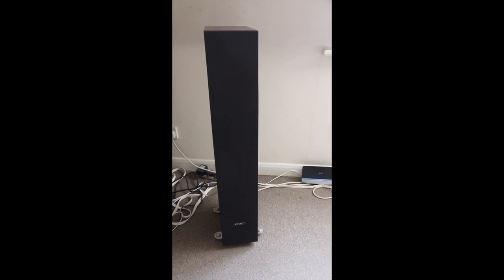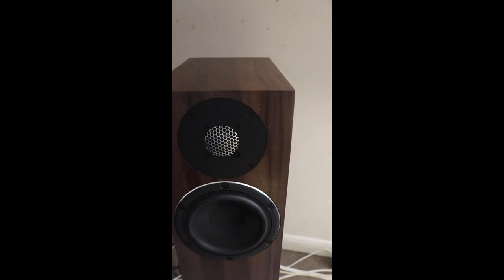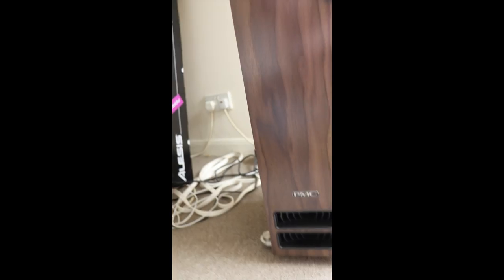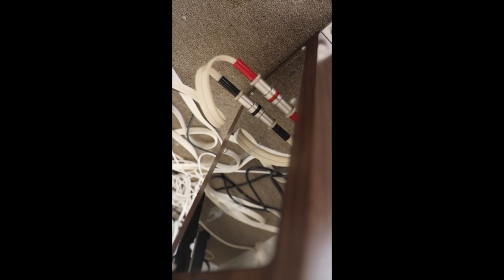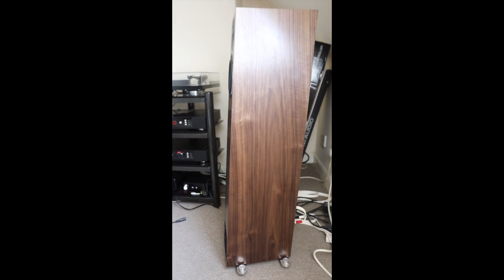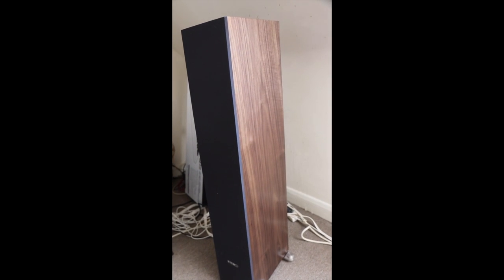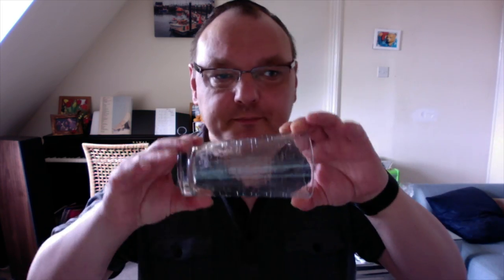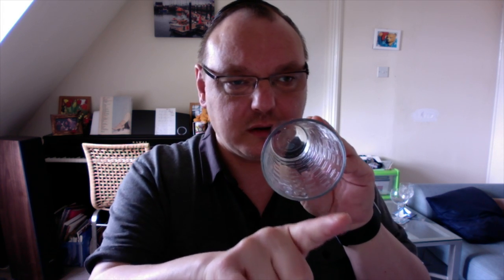PMC Twenty5 23 Loudspeaker Review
At last I've made a review of the PMC Twenty5.23 speakers that now reside in my system.  Enjoy.